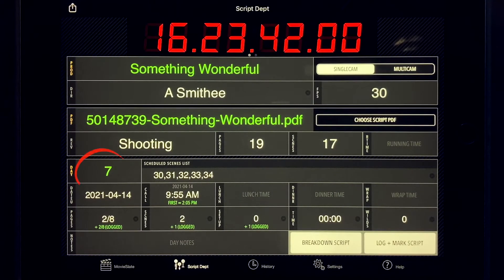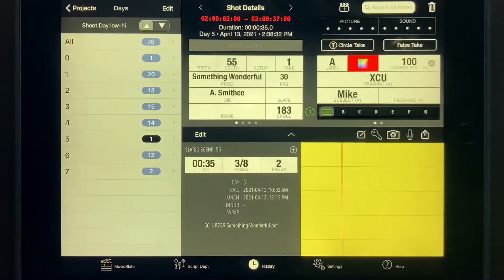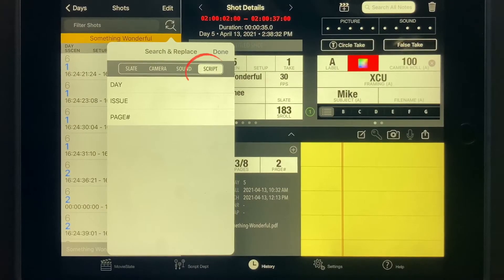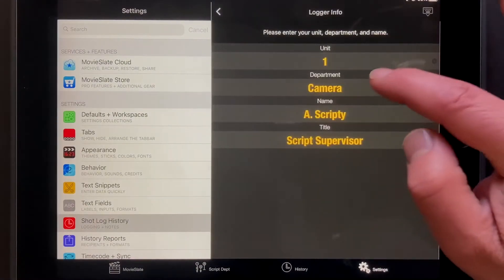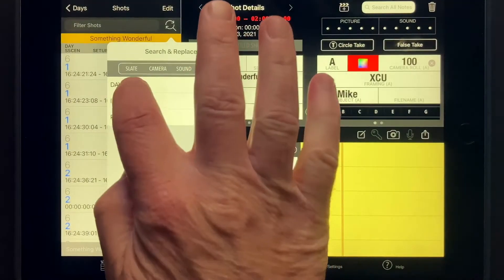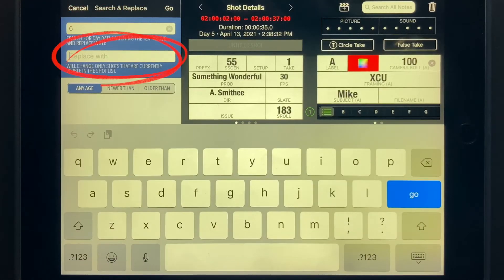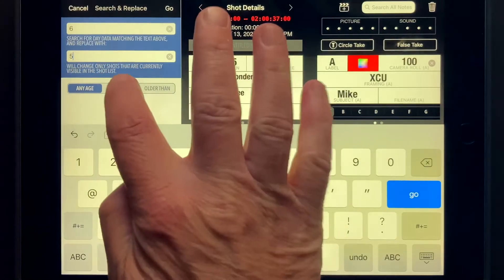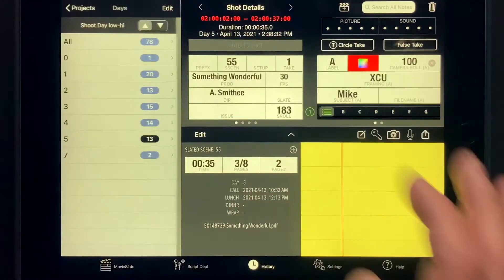MovieSlate Script Dept: Changing the Logged Day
MovieSlate Script Dept FAQs: How do I correct a shot's day?